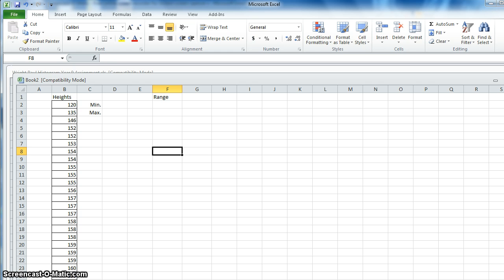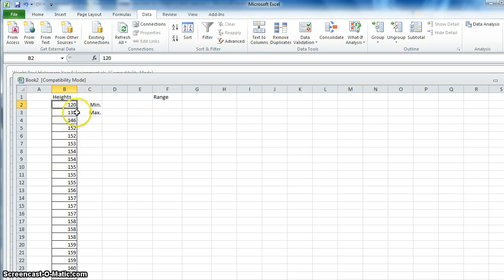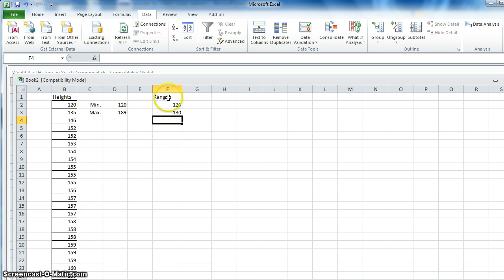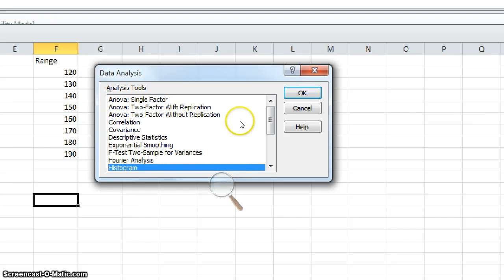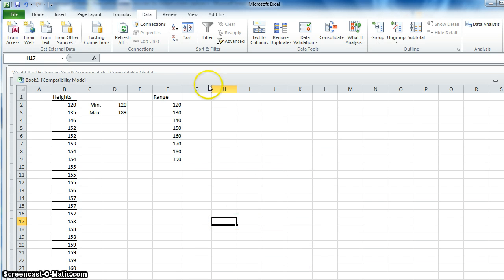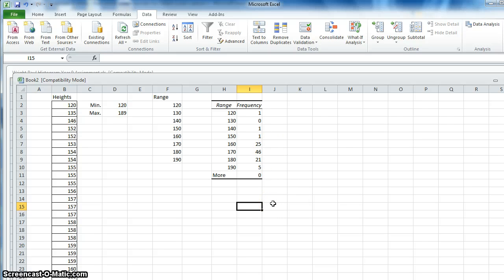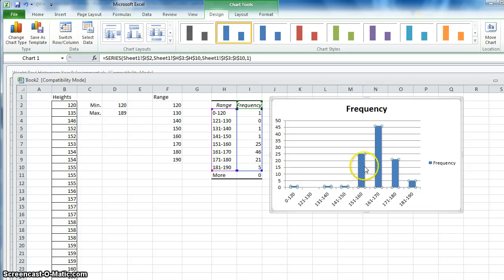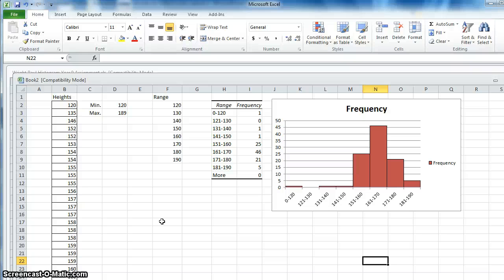Preparing a Histogram using Excel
How do I prepare a Histogram using Excel?